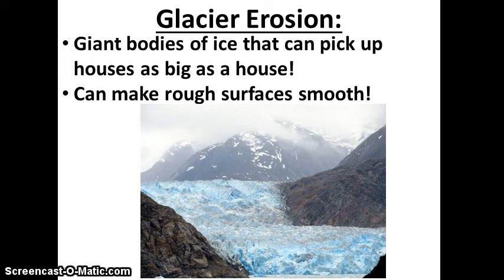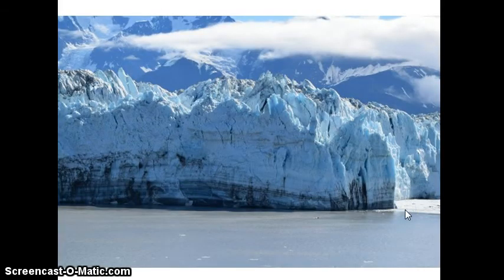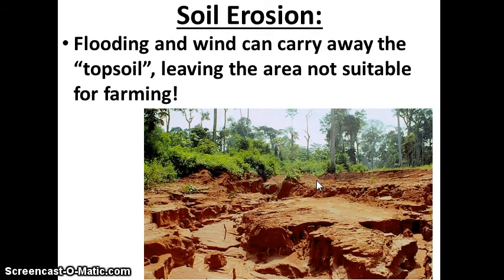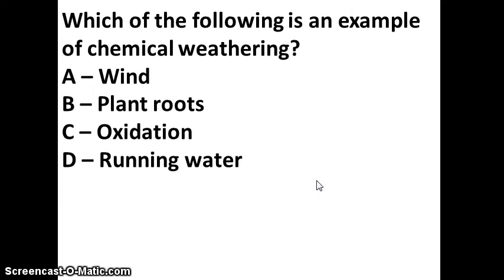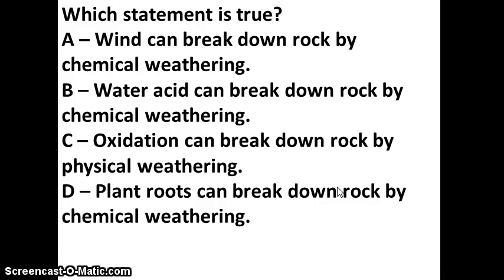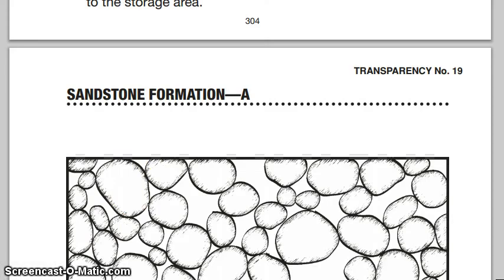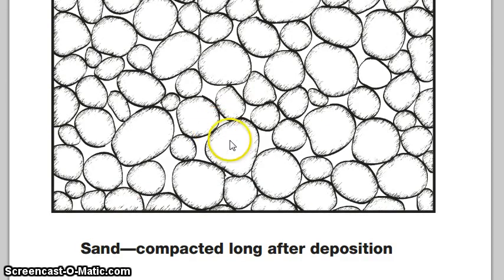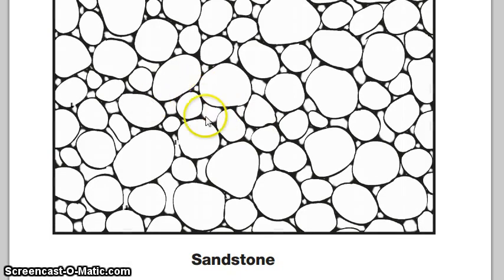Weathering and Erosoin part 2